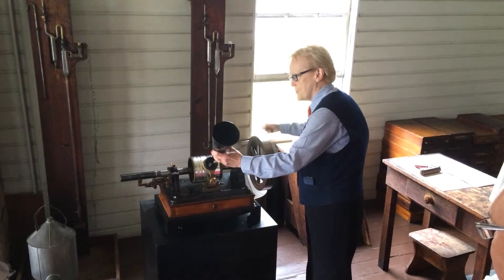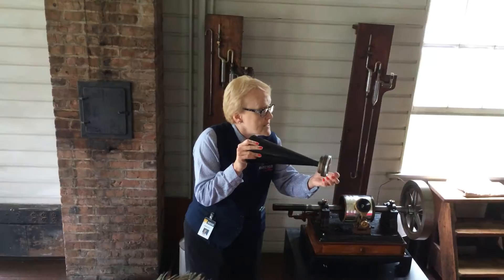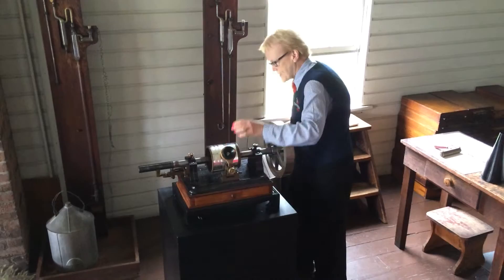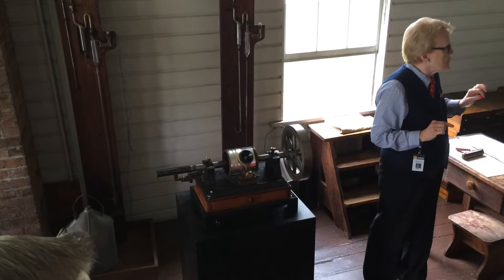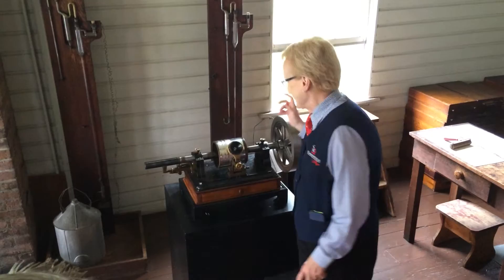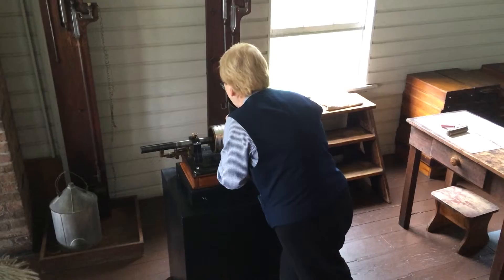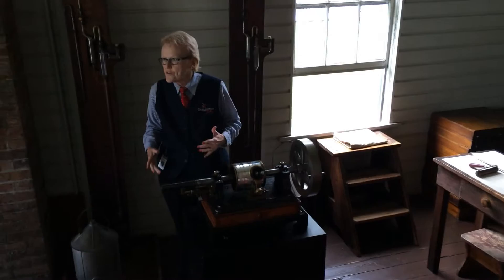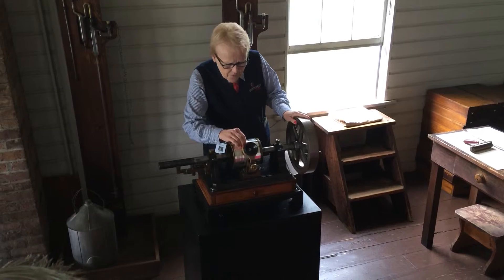Phonograph recording demo at Greenfield Village (The Henry Ford Museum) , Dearborn, MI